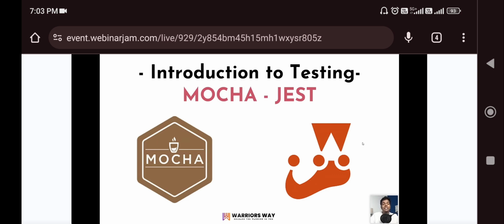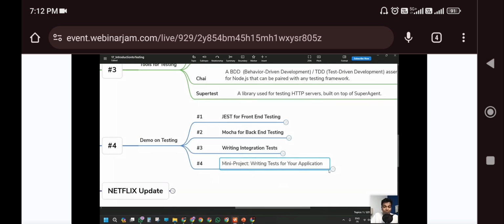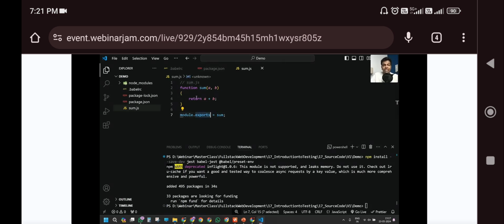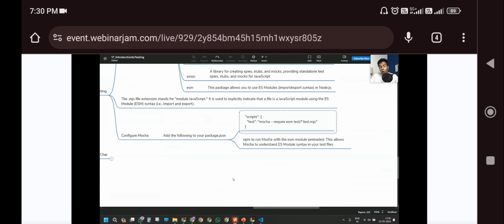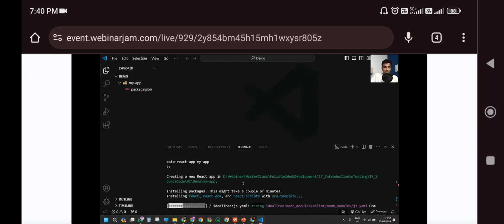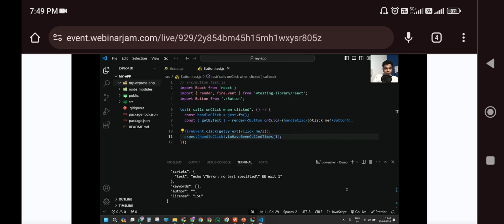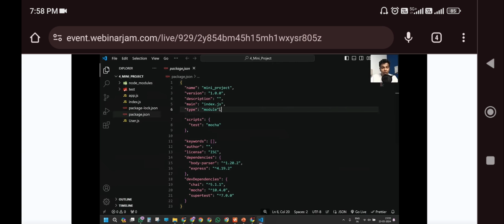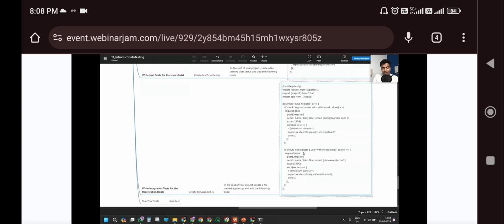day 17 full stack webdevlopment class